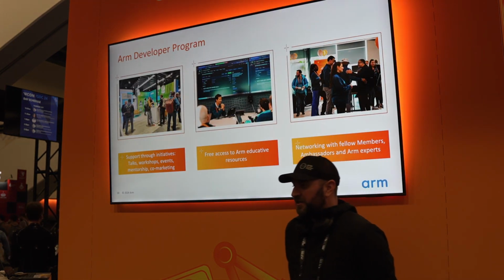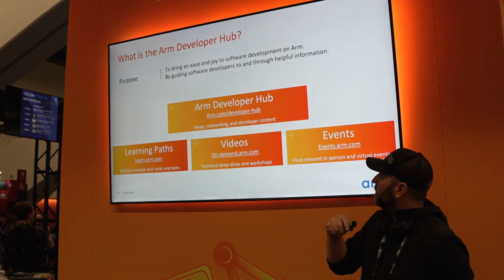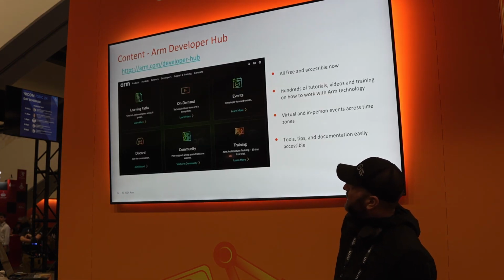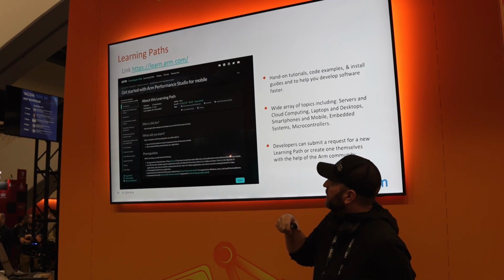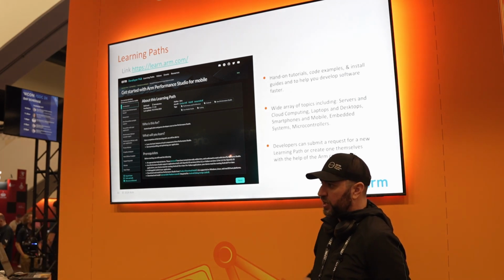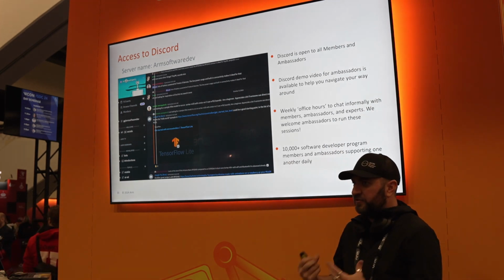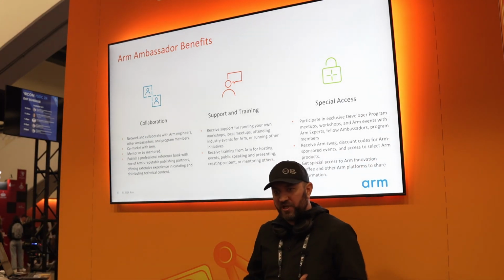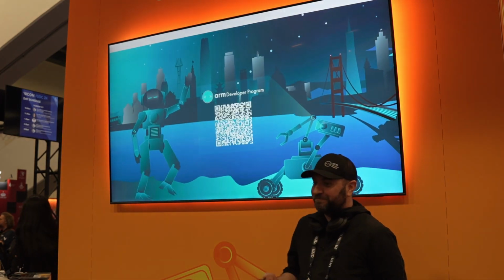Exploring the Arm Developer Program: Unleashing Innovation and Collaboration by Robert Wolff